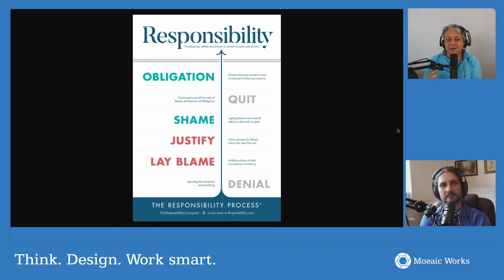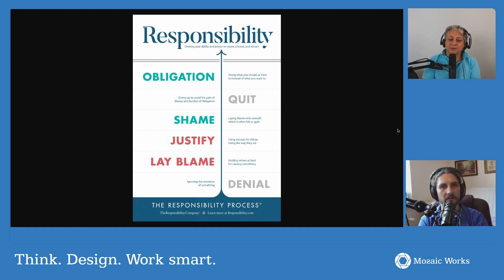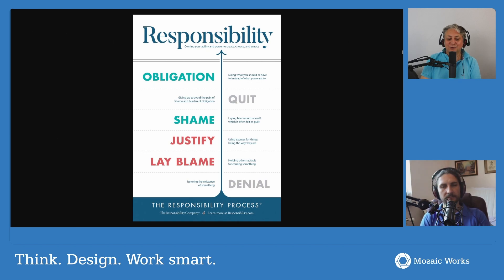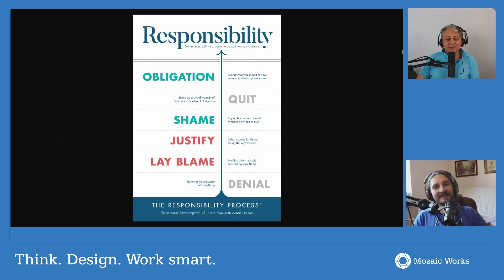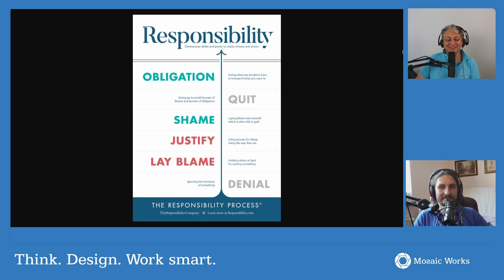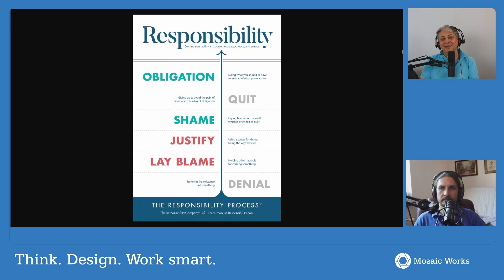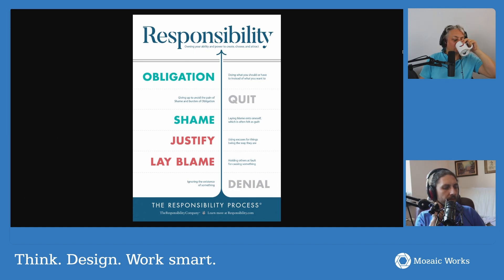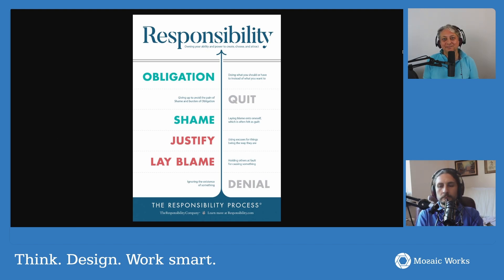Personal Responsibility Process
We discuss the Personal Responsibility Process by Christopher Avery, a model that explains "how all people mentally process thoughts about avoiding or taking responsibility".

00:00 Intro
00:31 Where did Adi learn about Personal Responsibility Process?
01:13 The Goal of Personal Responsibility Process
02:17 Use in software development
04:26 The Steps
06:28 An Example
07:28 Denial
10:23 Lay Blame
12:02 Justify
13:26 Congrats, you're human!
14:35 Shame
15:37 Quit
18:05 Obligation
22:25 Responsibility
24:14 Software Craft - Two arguments
26:51 Downside of Obligation
27:26 Example: Impediments
31:42 Kent Beck on Responsibility in Sales vs Dev
35:36 Conclusion
36:52 Outro

Adi Bolboaca is a VP, trainer and coach at Mozaic Works.